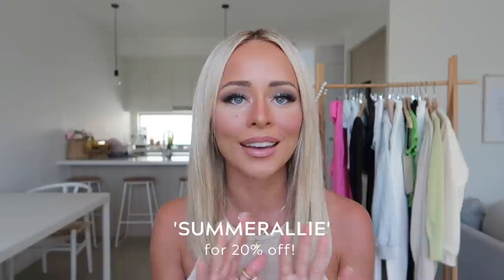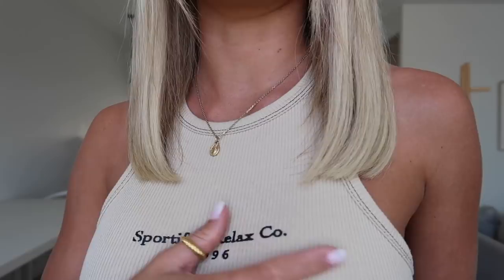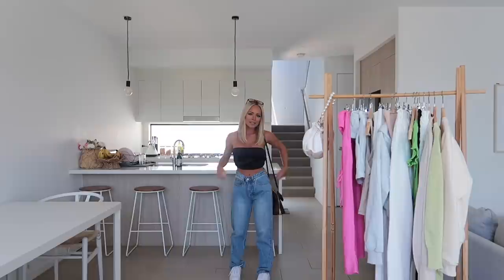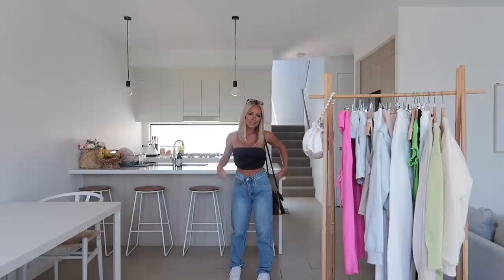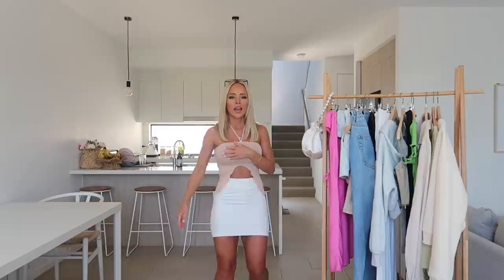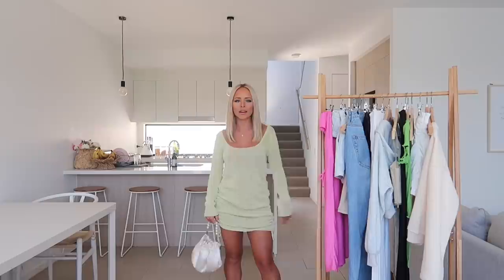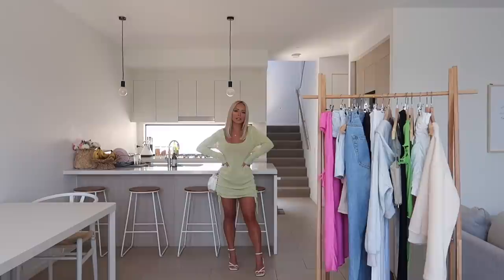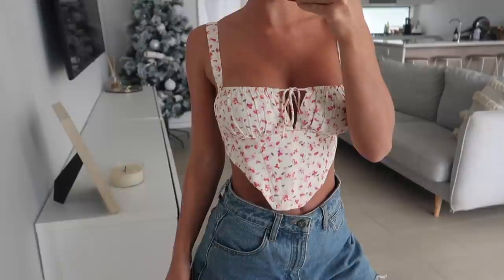$1000 PRINCESS POLLY HAUL + Discount Code!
Discount Code: SUMMERALLIE for 20% off!

Francene Mom Jeans White Denim (AU 6) Exclusive to Princess Polly
Becca Long Sleeve Crop Top (AU 6) Exclusive to Princess Polly